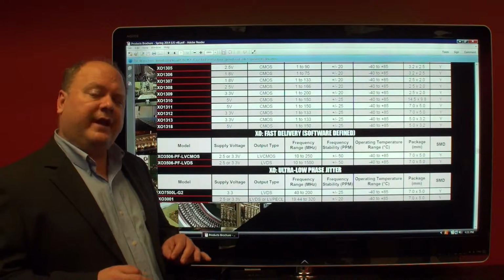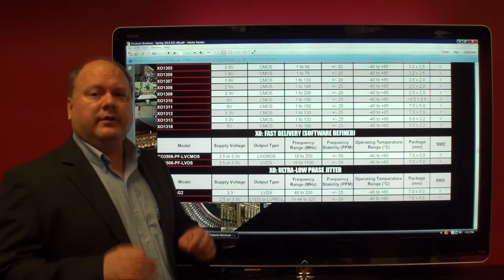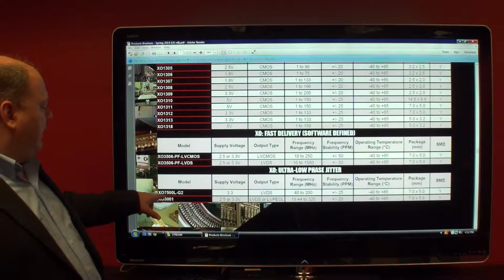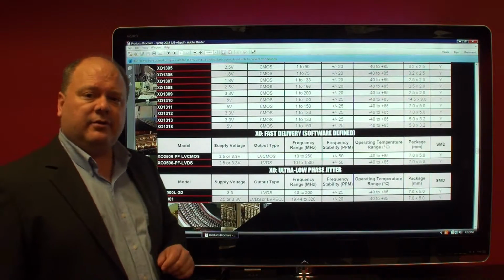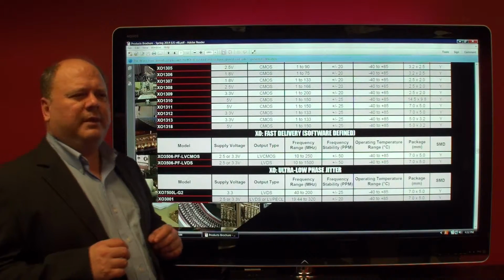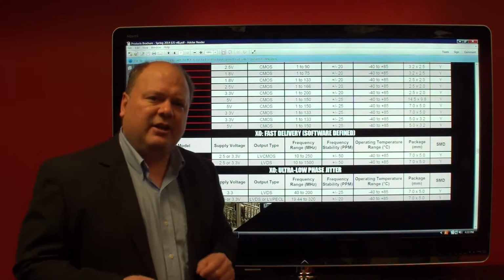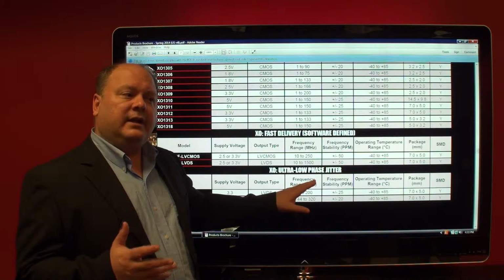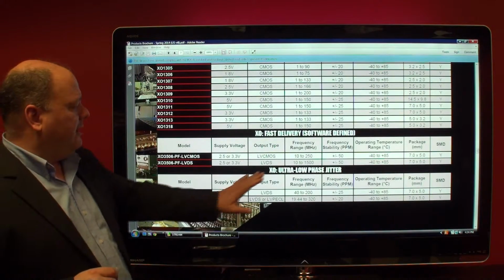XO Fast Delivery & Low Phase Jitter